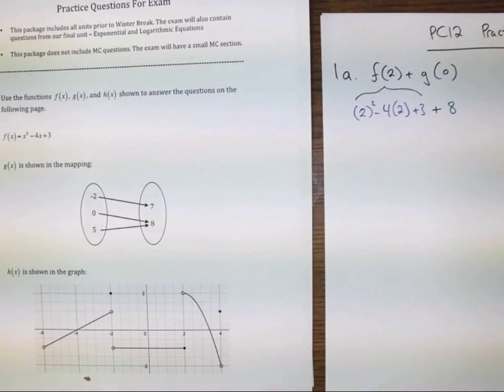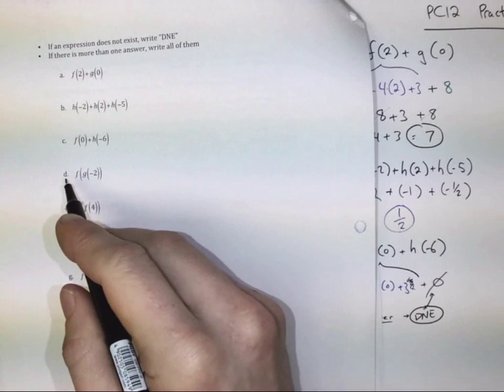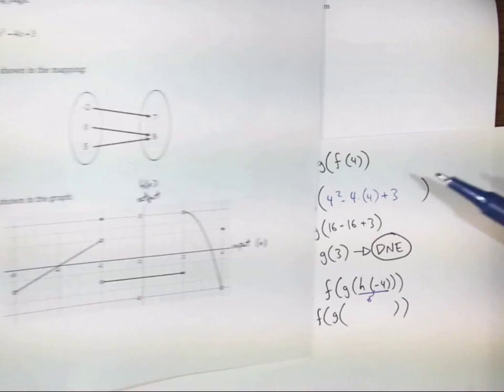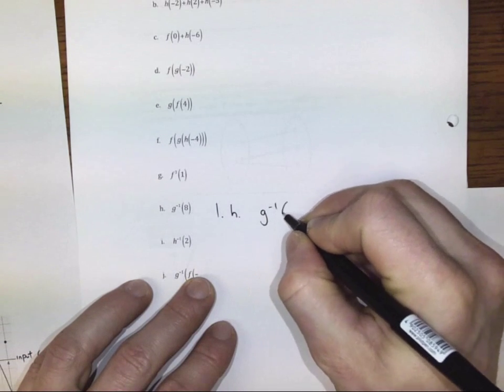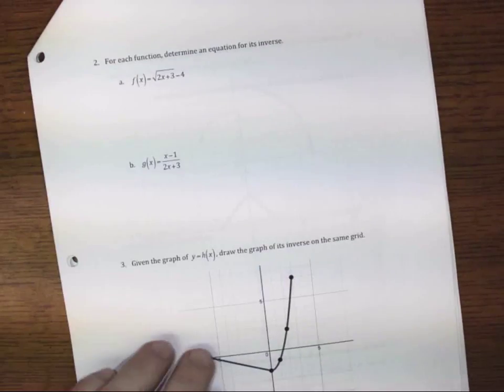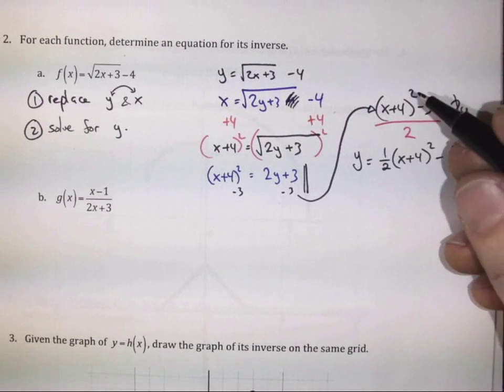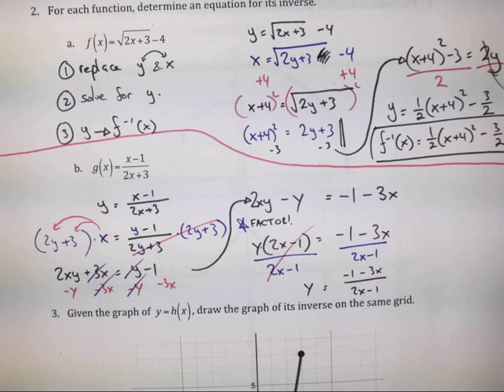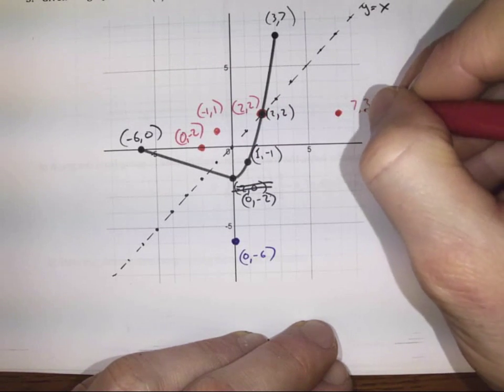Final Exam Review Solutions q1 - q3